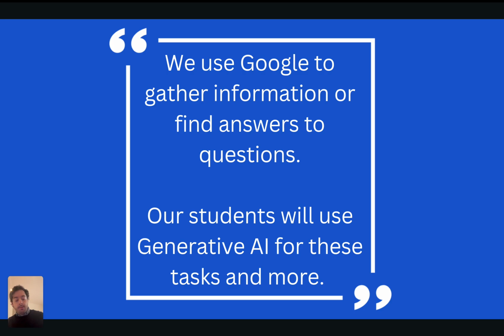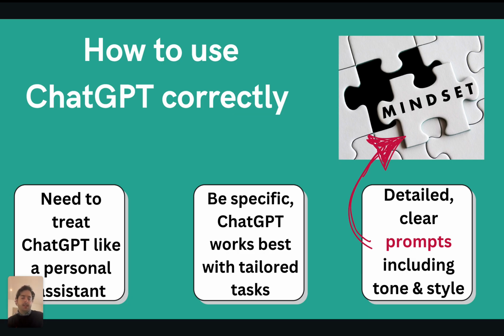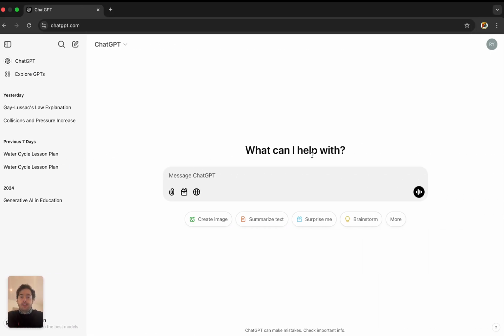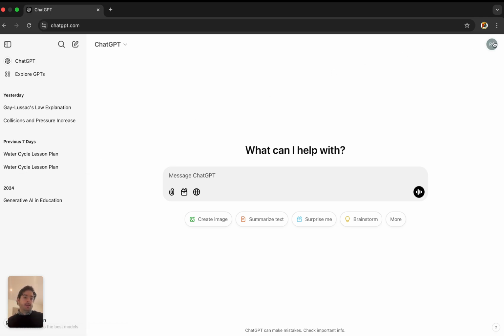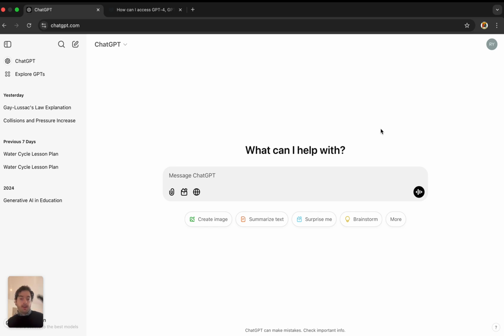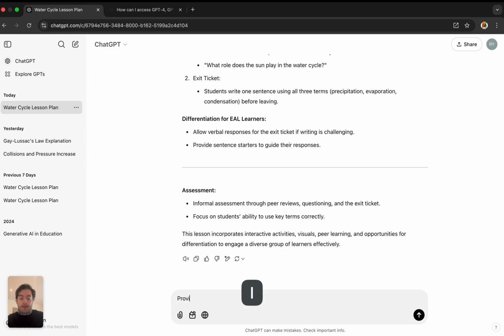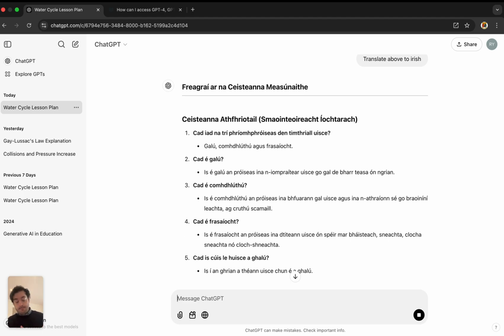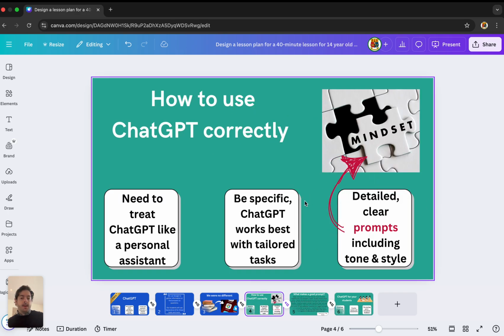ChatGPT lesson plans